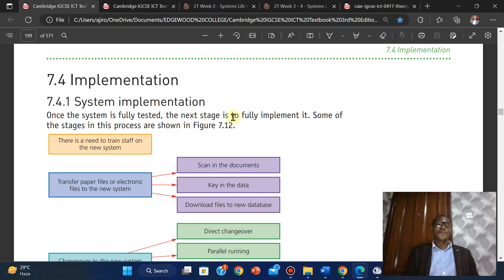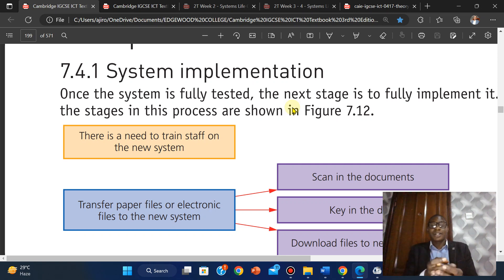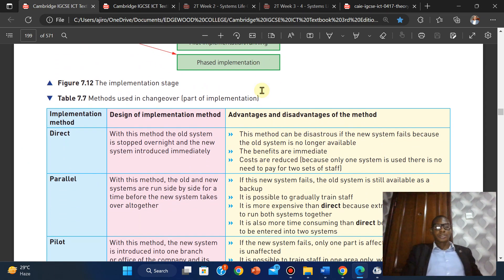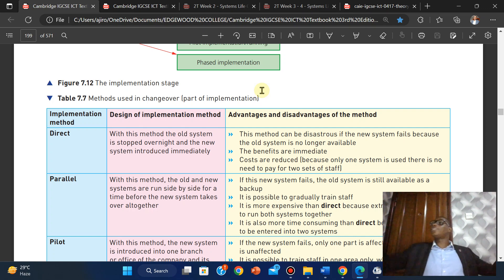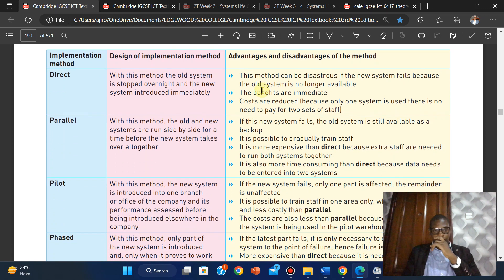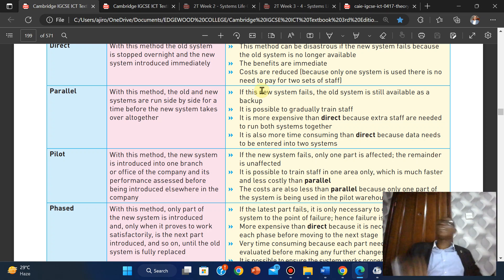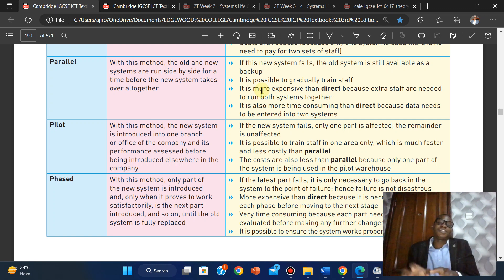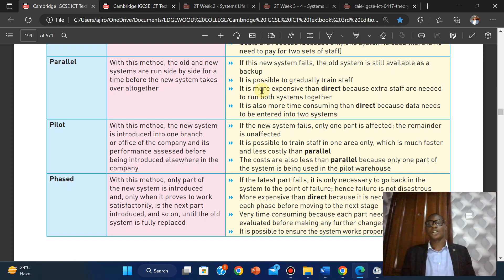IGCSE ICT Paper 1 - The Systems Life Cycle - Implementation Stage (Part 4) - Chapter 7